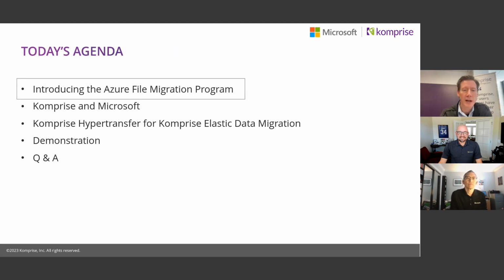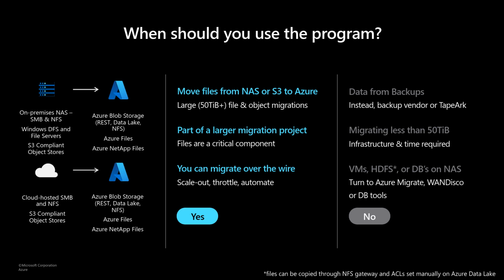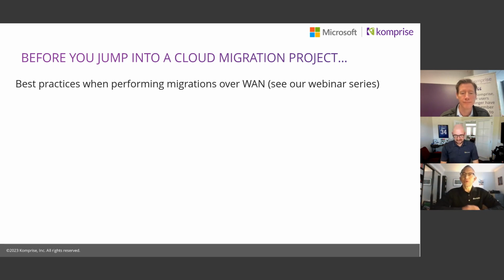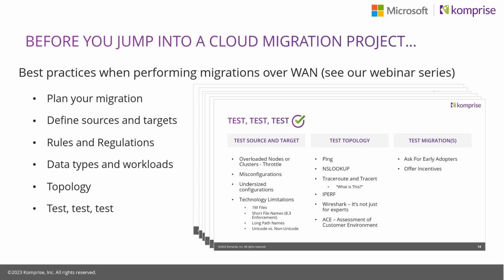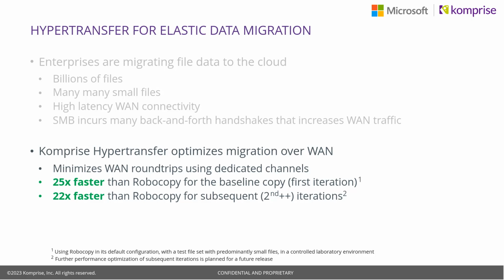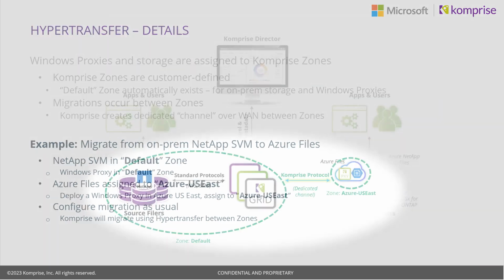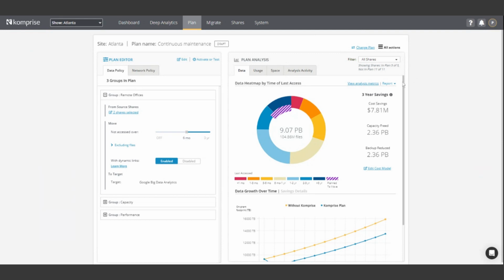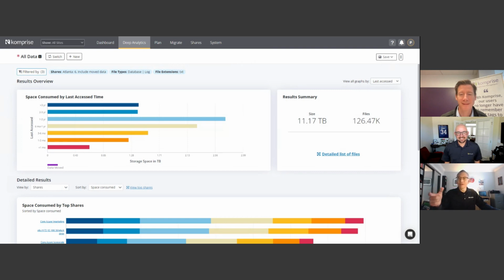Migrate More for Less: Intelligent Data Management and Data Migration for Azure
In this webinar we introduce the Azure File Migration Program and demonstrate the power of Komprise for smarter, faster and proven file and object data management and migration. Watch now to see how the new Komprise Hypertransfer mode delivers 25x faster SMB performance and connect live with the gurus from Komprise and Azure.

Speakers:
Karl Rautenstrauch
Principal PM, Azure Storage

Paul Chen
Sr. Director, Product Management, Komprise

Darren Cunningham
VP Marketing, Komprise